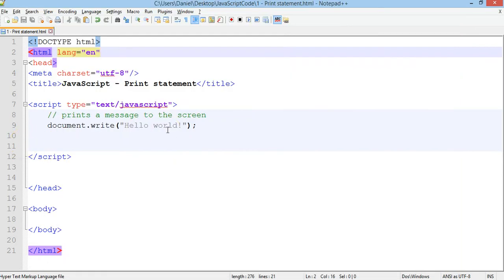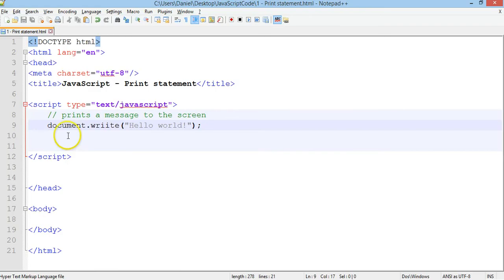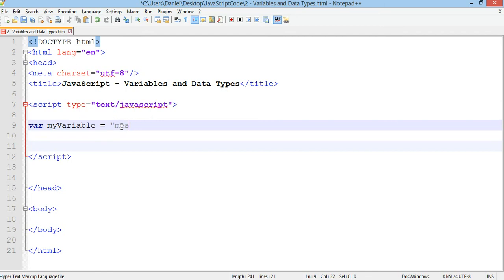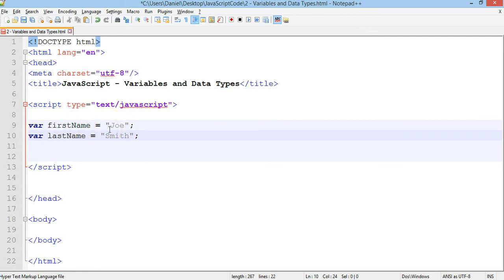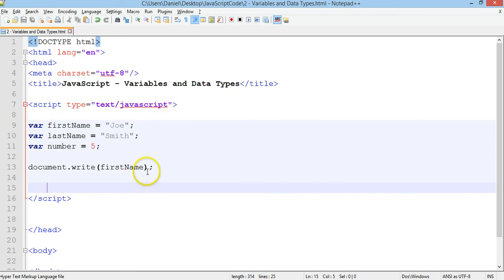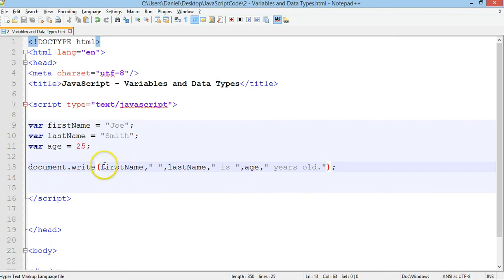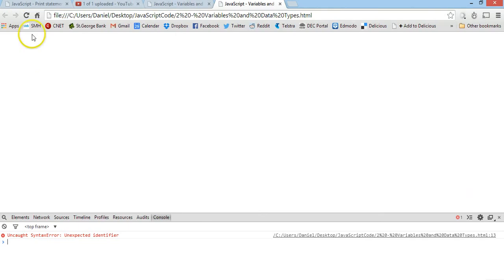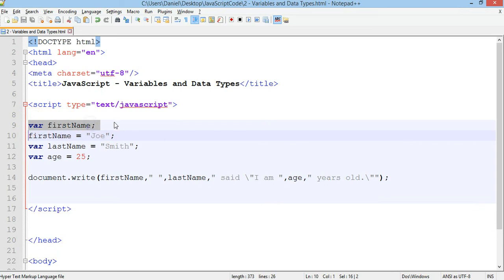JavaScript Tutorial 2 - Variables and Data Types in JavaScript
This tutorial explains how to declare and initialise variables in JavaScript and it also provides an overview of the data types used in JavaScript such as strings, integers, floats, and boolean.